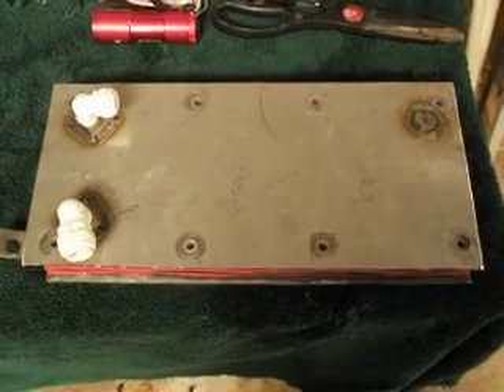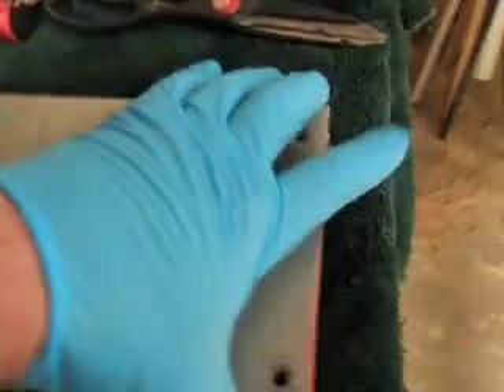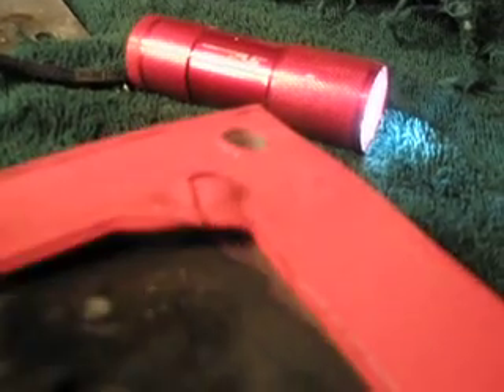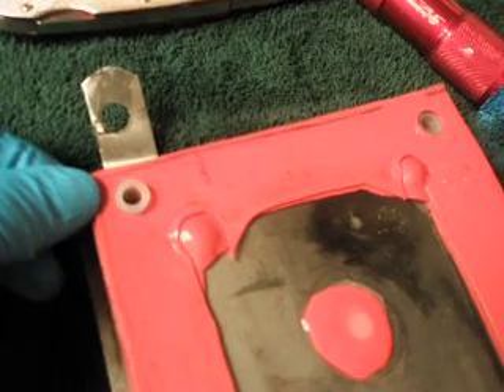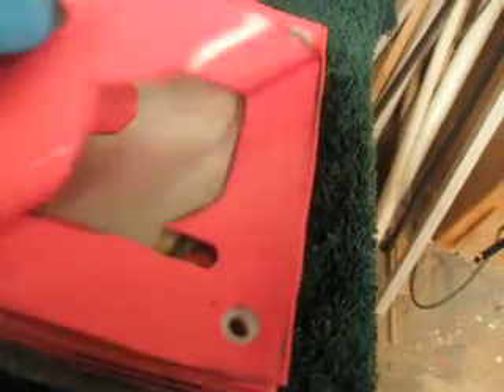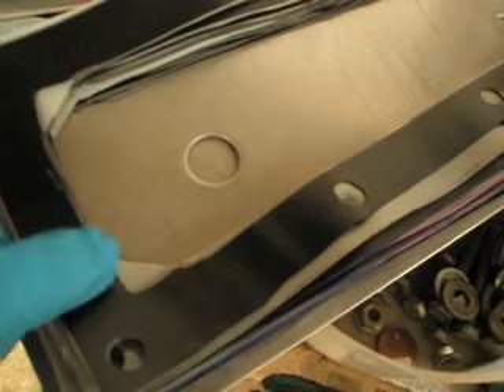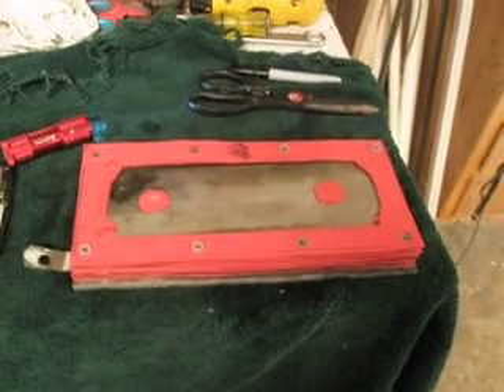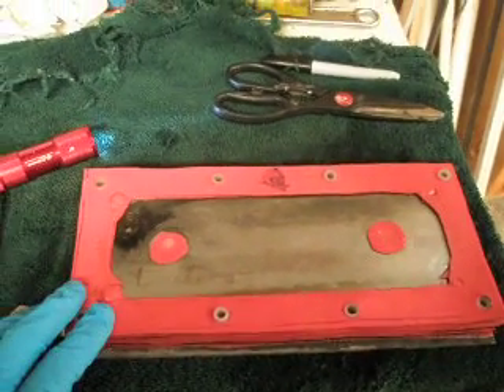Problems revealed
I think I have it figured out.  First the cell gets warm and softens the PVC. Next the gasket has nothing to push it against the plate in the area of the channel. So hydroxy gas is made under the gasket which tends to force it up.  Add to that the venturi effect which sucks it up and its only a matter of time before the passages are closed.

The other problem is that I have put the fluid return and the gas outlet on the same side.  All the gas made by the plates distal to this side, must fill and exit through the preceding channel.  It puts a lot more flow in the front of the cell than the rear.  In fact last chamber of the cell is being starved for fluid and drops a higher voltage.  Its all good at first, but when things begin to shut down the back chamber fries the small amount electrolyte, forming a crusty sponge of KOH from the dehydrated foam.

Running the fluids from front to back could rectify this.  By placing the in and out on opposite sides would solve the problem but the overall dimension becomes thicker and the plumbing becomes more obvious, negating the idea to hide it behind the license plate.  I may have to go to an epoxy encasement in order to create a passage from the last gap back to the front of the plate.

A second option would be to make the passages larger to allow the fluids to pass more easily.  This seems like the easier method and I will try it first. After all, this works well for the EBN cell because the passage is large enough to allow all the fluids to equalize easily.

I also need to figure out a way to keep the shield gasket from blocking the holes.  The suggestion to glue it down with gasket glue might work.  Ive also considered using Marine Goop which Ive heard will adhere under these conditions.   A small spot of the Marine Goop directly across from the hole could prevent current leakage while avoiding the use of a two layer gasket.   I have not been able to find the Marine Goop locally so it will take some time to have it shipped to me.

Of course I could just compromise and go with an ordinary gasket and ordinary efficiency, but after coming this far Im not willing to do that yet.

Thanks to those who have helped me get this far.  Its so close to becoming a reality.  It just needs a little more engineering.

Bob Campbell